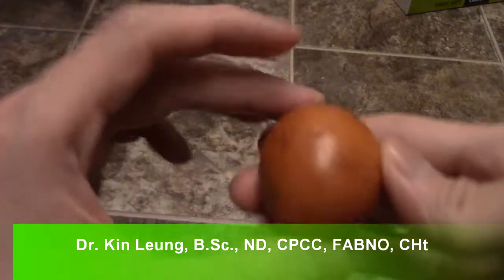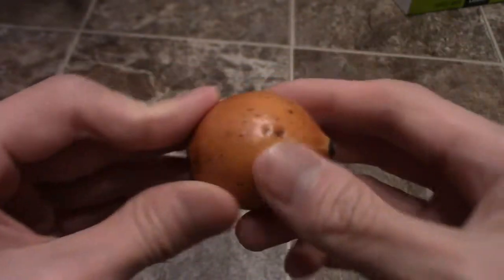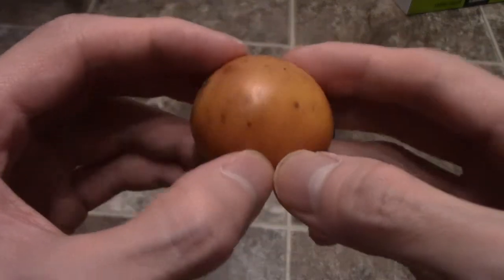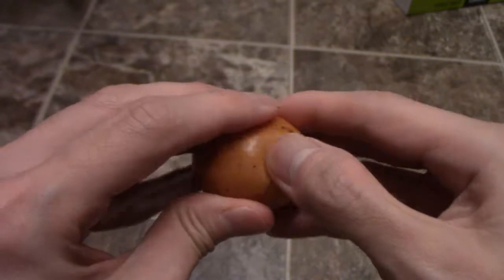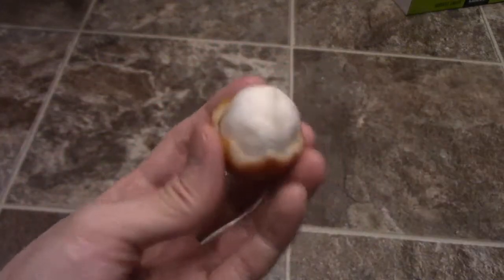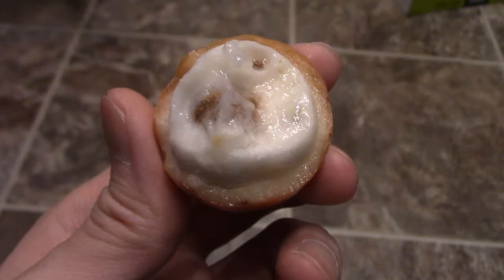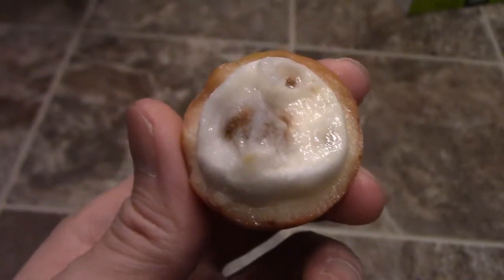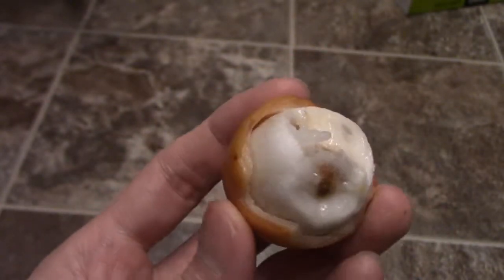Review Achacha Exotic Fruit Garcinia humilis Taste Test